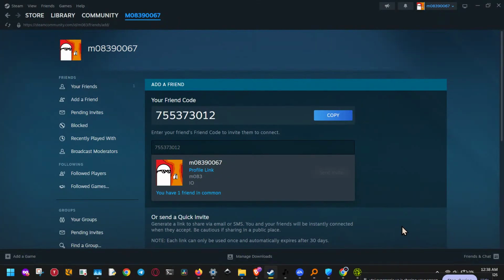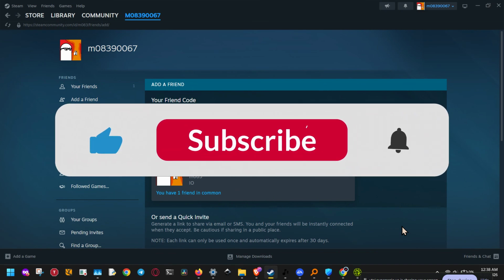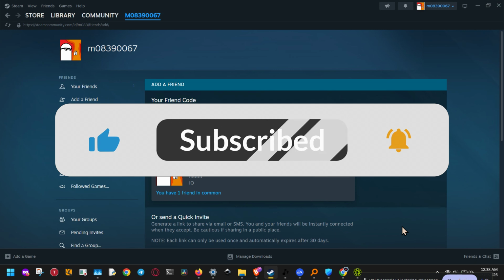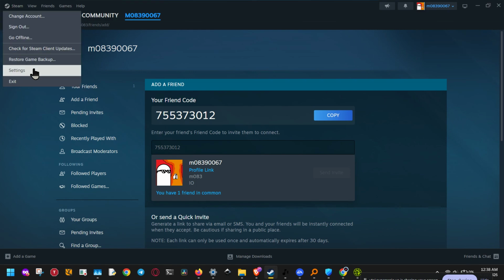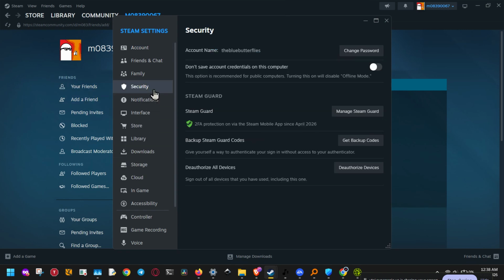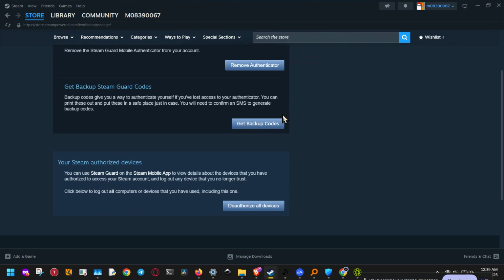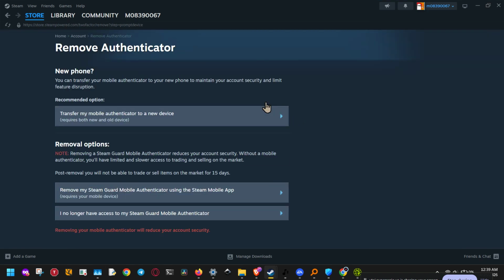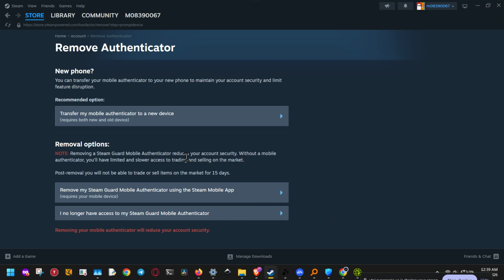How To Disable Steam Guard (Quick Security Guide)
Learn how to disable Steam Guard on Steam step by step. This tutorial also explains the security warning, confirmation steps, and the 15-day trade hold you should know before turning it off.

🕚Timestamps:
0:00 Intro and warning about Steam Guard
0:21 Open Steam and go to Settings
0:34 Open the Security section
0:46 Click Manage Steam Guard
0:58 Turn Steam Guard Off and confirm
1:20 Final notes and trade hold reminder

✍️What You'll Learn In This Video:
• How To Open Steam Settings And Find Security Options
• How To Access The Steam Guard Management Page
• How To Turn Steam Guard Off Safely
• How To Confirm The Change With Verification Codes
• How To Understand The 15-Day Trade Hold Warning
• How To Complete The Process In The Steam Desktop App

💡Pro Tips For Disabling Steam Guard:
• Make sure you know the security risks before turning it off
• Check whether you have any pending trades before making changes
• Keep access to your email and mobile app handy for verification
• Re-enable Steam Guard later if you want stronger protection
• Use this setting only on your own trusted device